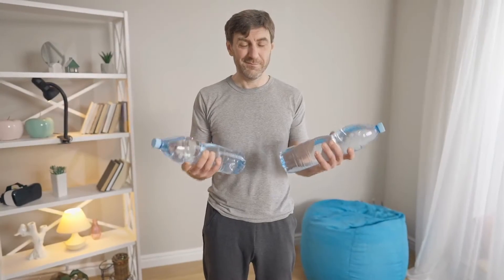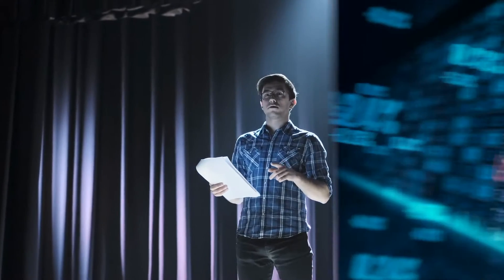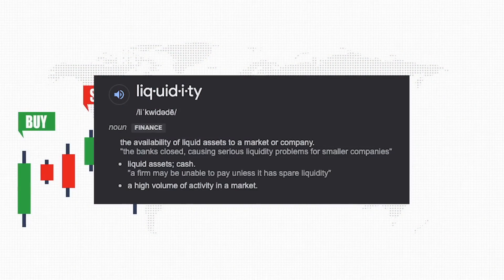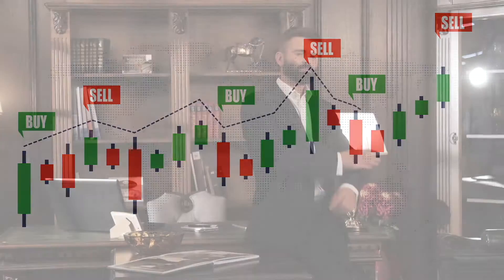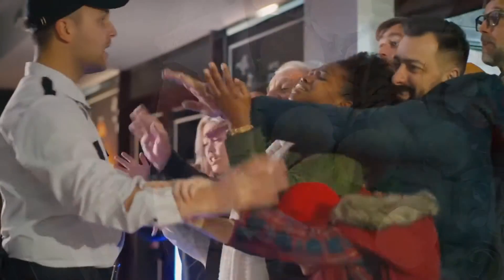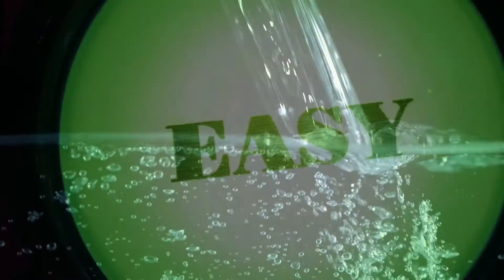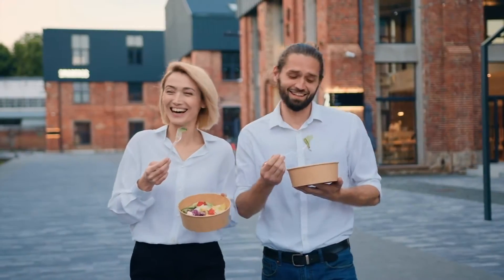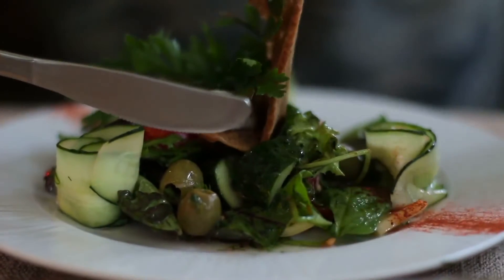What is Liquidity? (And How Does it Work?)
Let's take an introductory look into what liquidity is and how the concept plays out in the stock market.